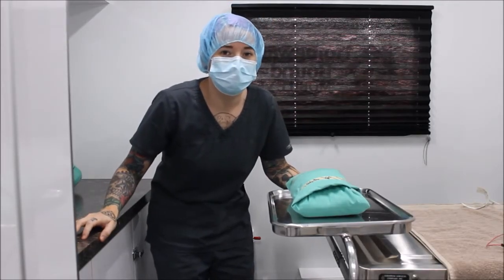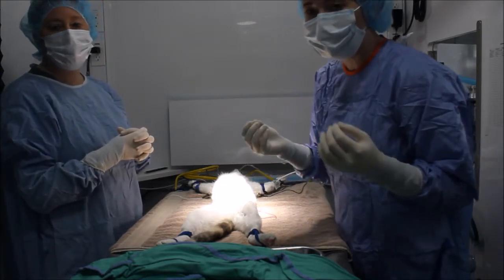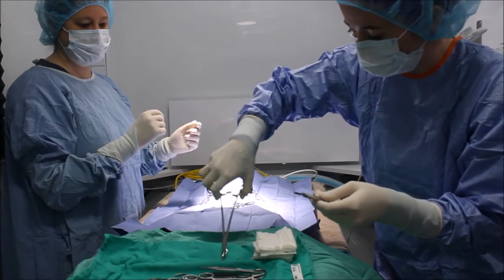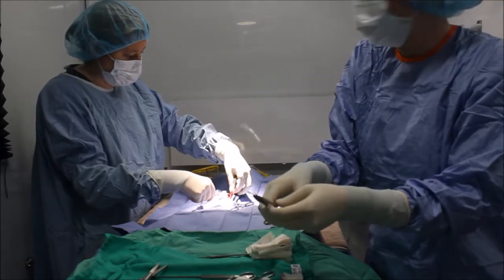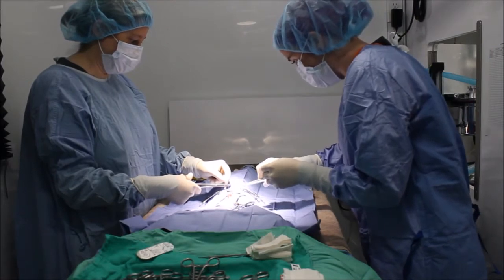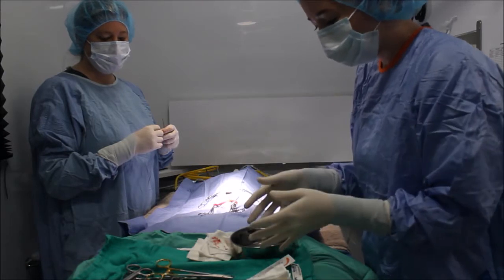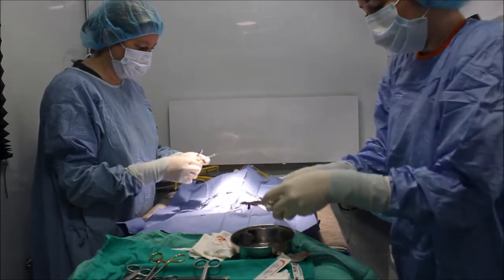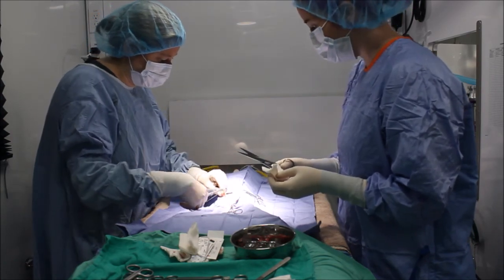VETT 221 - Task 12 - Set up Sterile Surgical Pack